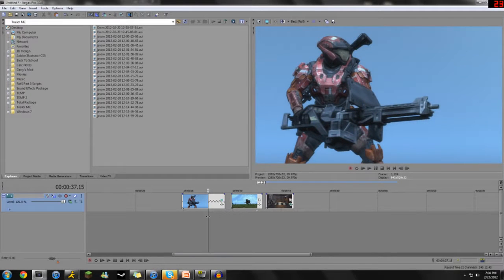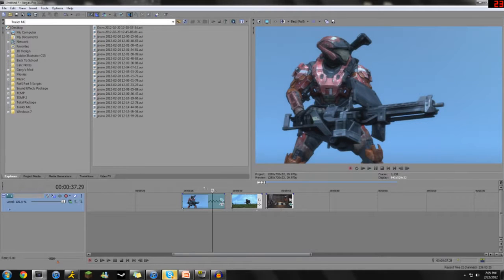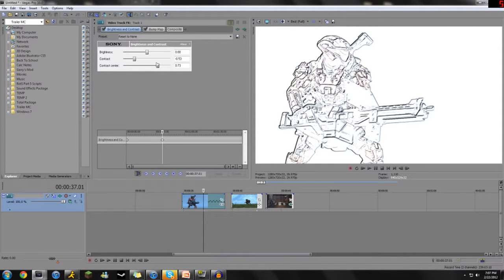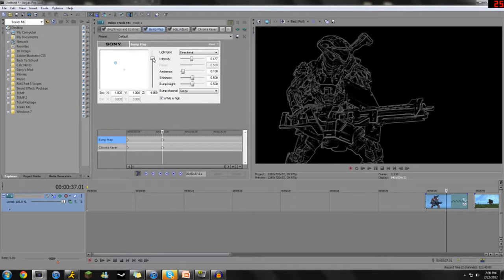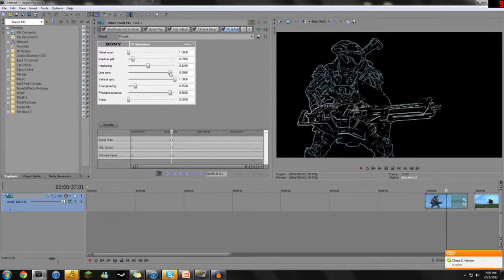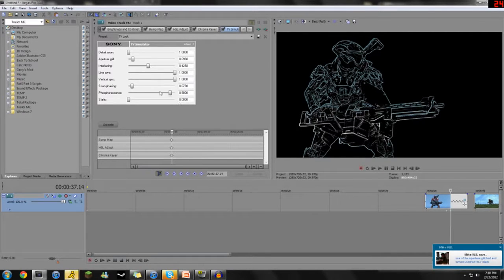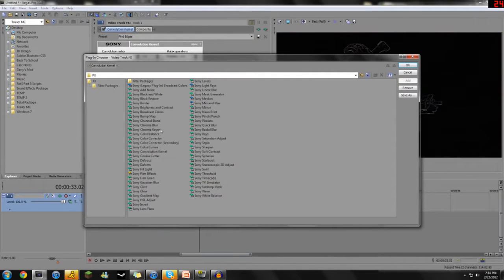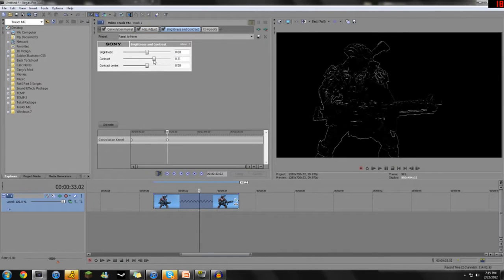Holotable Effect Tutorial (Halo Reach)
Good for getting an Avatar style holographic table effect.

I am using Sony Vegas 10.0d

Song: "Moving On" by CDBeats.

Take the middle teleporter to get outside I believe. You only have 10 seconds though hahah.